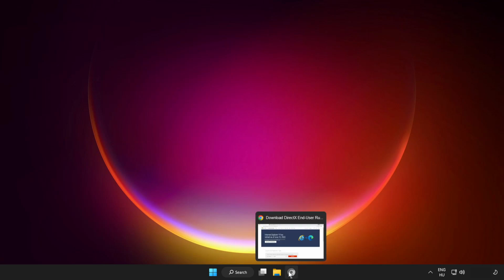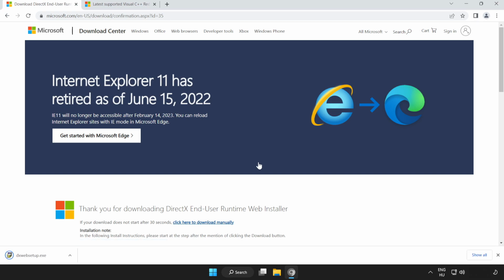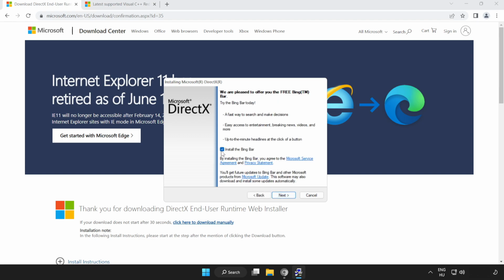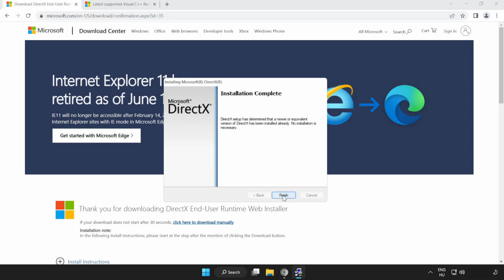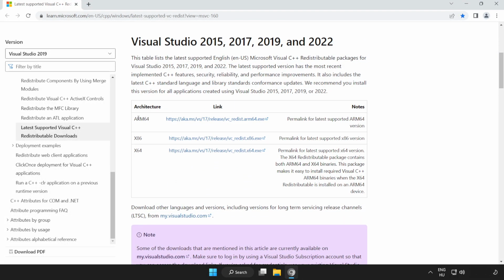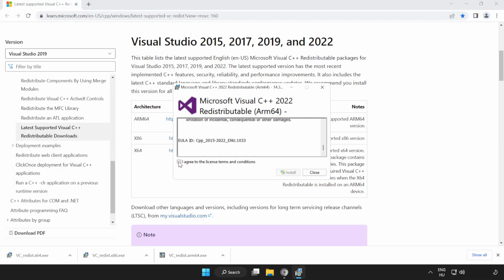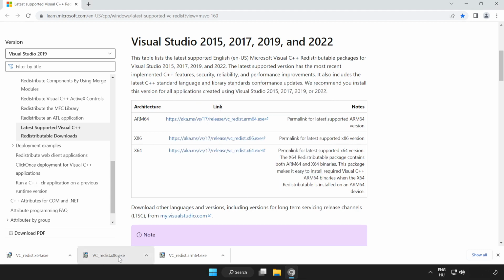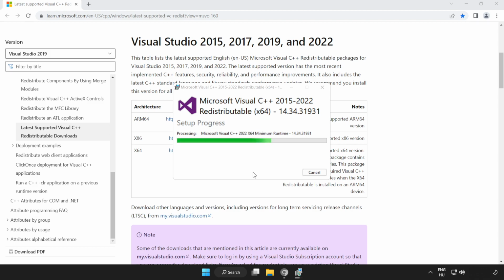FIX Remnant 2 Microsoft Visual C++ Runtime/VCRUNTIME140.dll/MSVCP140.dll Not Found Error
In this video I am going to show How to FIX Remnant 2 Microsoft Visual C++ Runtime/VCRUNTIME140.dll/MSVCP140.dll Not Found Error / DirectX Error

🖥️ PC Specs:
CPU: Intel Core i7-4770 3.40GHz
Memory: 16GB HyperX DDR3
HDD: Toshiba 1TB
SSD: Kingston 240GB
Graphics Card: ASUS GeForce RTX 3060 12GB GDDR6
Operating System: Windows 10/11